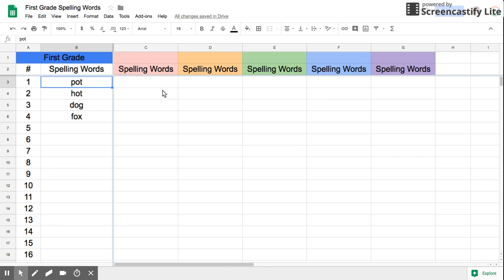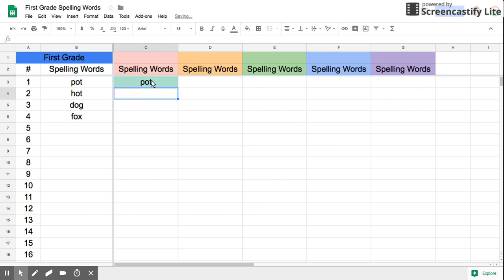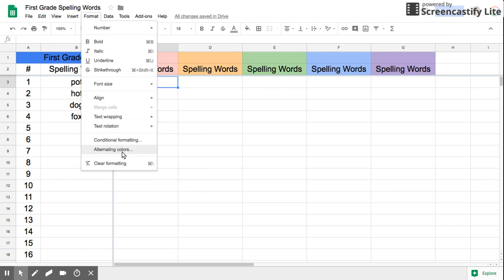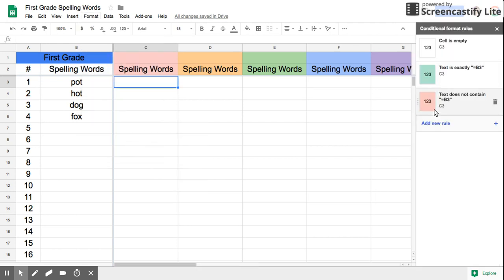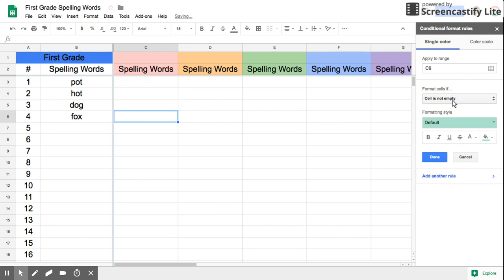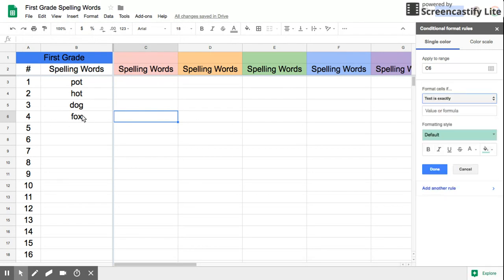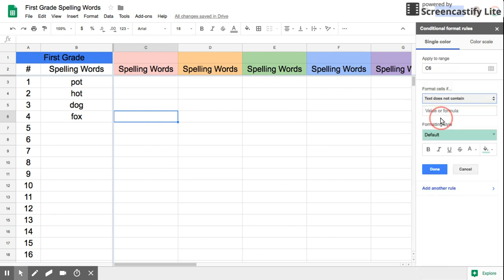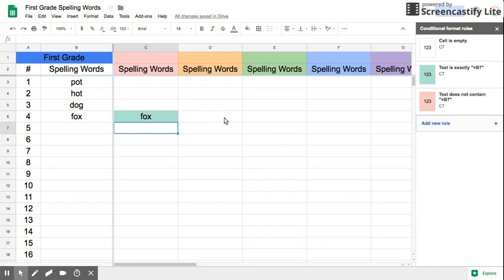Tutorial - Conditional Formatting with Google Sheets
Creating auto-correcting activities using conditional formatting on Google Sheets